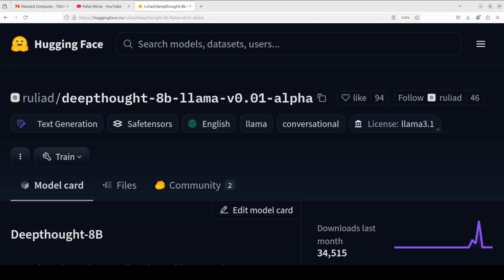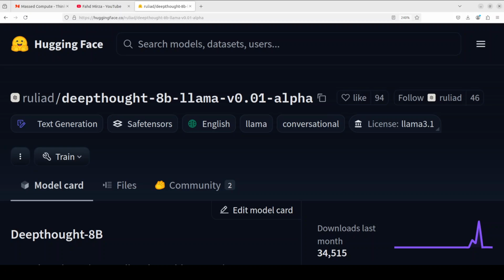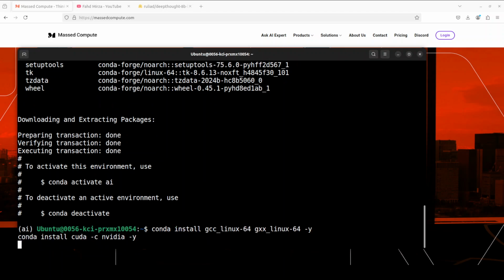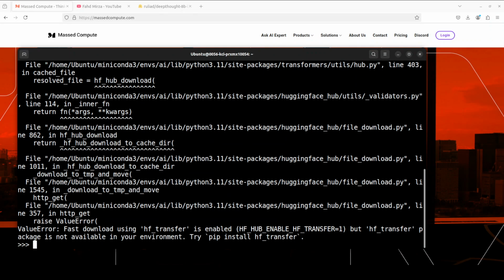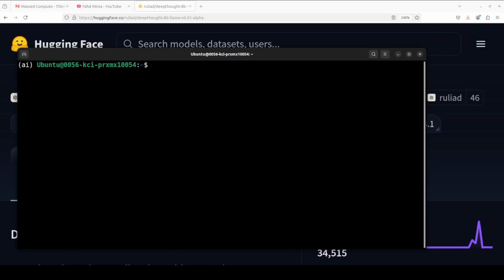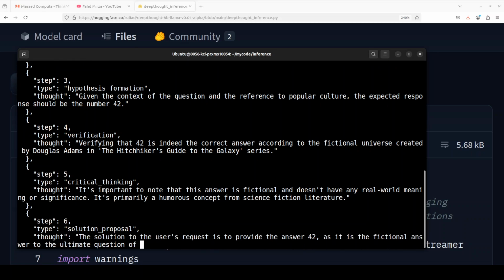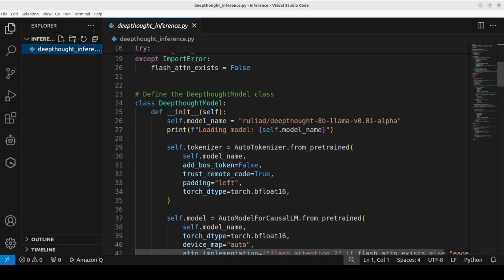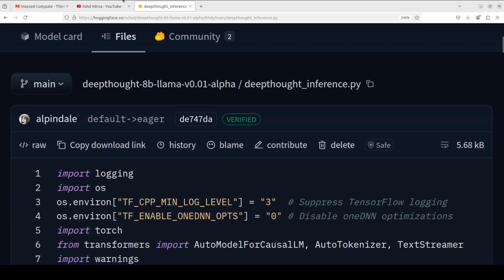Deepthought 8B - AI Model That Thinks in Structured JSON Way - Install Locally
This video shows how to locally install DeepThought 8B model which is designed with a unique approach to problem-solving, breaking down its thinking into clear, distinct, documented steps.